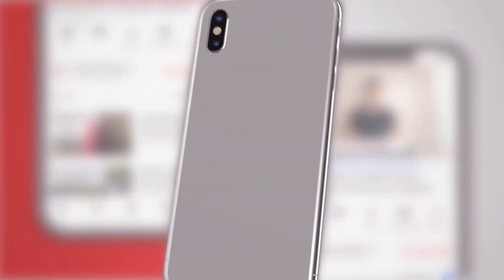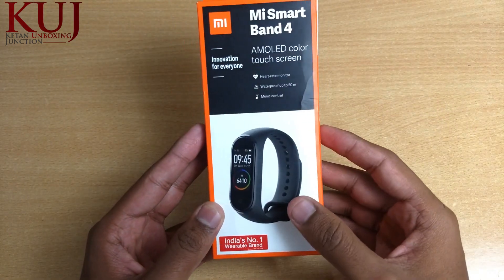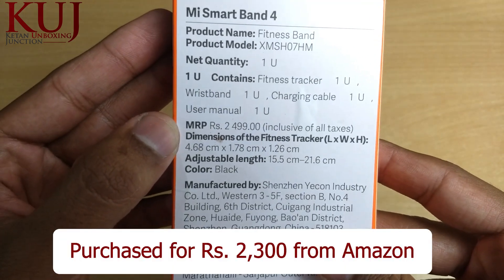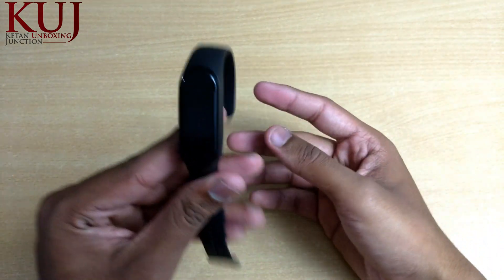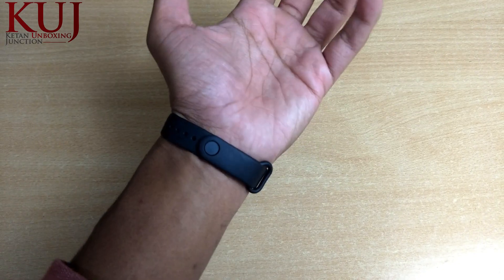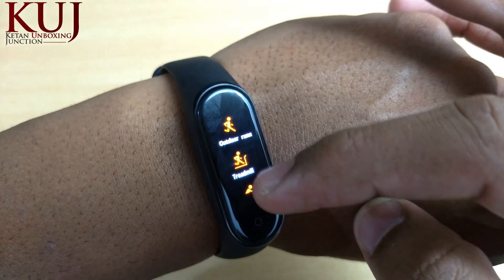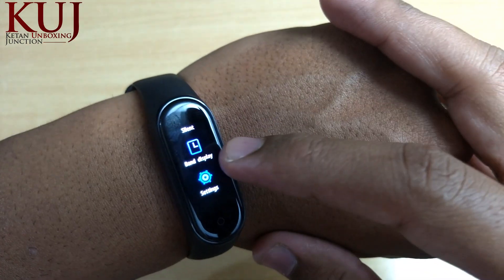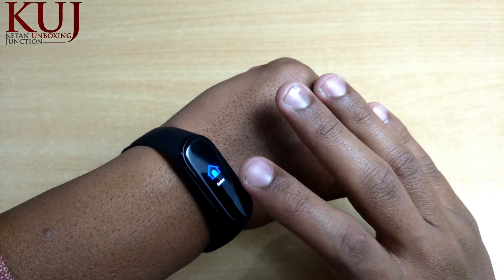Mi Band 4 | Best band by Xiaomi | Amazing features | Specs | Is it worth buying in 2020? ₹ 2,299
Iss video mein aap dekh payenge Mi Band 4 ke bare mein puri jankari. Yeh Mi  Band 3 ka successor hai toh features hai iske kuch khas.
Yeh Mi Band ki puri jankari aapko iss video mein mil jayegi. Iss Mi Band mein aapko milta hai color AMOLED display jo ki ek key feature hai iska.
Iss Mi Band 4 by Xiaomi ke bare mein aur jaane ke liye video pura jaroor dekhe.

👉Amazon
👉Mi Band 4
👉Flipkart
👉Mi Band 4

👉MY GEARS:-
ADAPTER FOR MOBILE PHONE
MOBILE📱 (recording)

Topics included:
Mi band 4,mi band 5 competitive, mi band 5 spec will be better than mi band 4, mi band 4 best band, fitness tracker mi band 5, launch mi band 5, mi band 5 price,
first look mi band 4
color mi band 4
specification of mi band 4
features of mi band 4
battery backup 20 days
connect mi band 4
stay home
stay fit at home
track workout
best band by xiaomi
mi band 4 by xiaomi
worth buying mi band 4 in 2020
2299 band
detailed video mi band 4
better than mi band 3